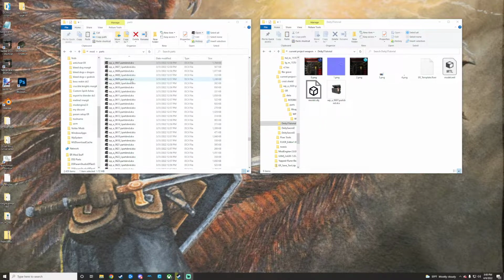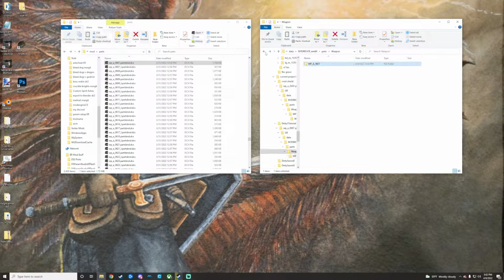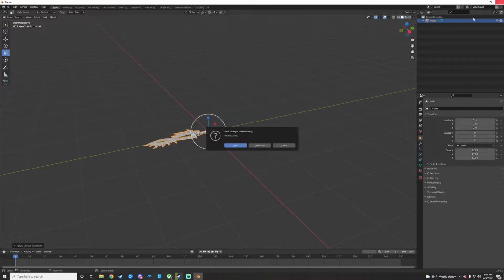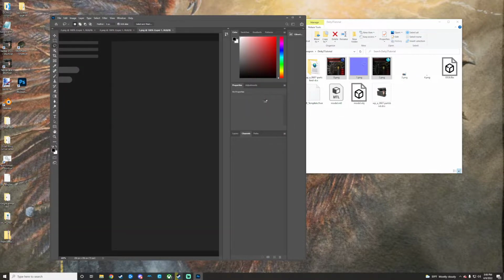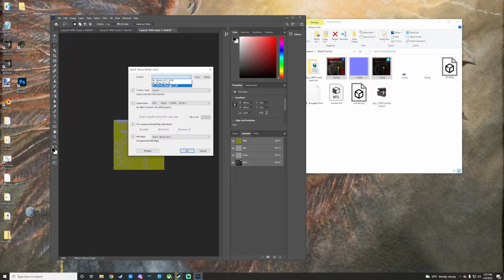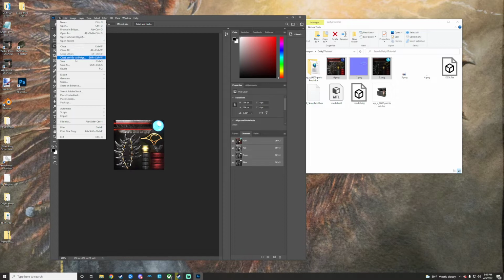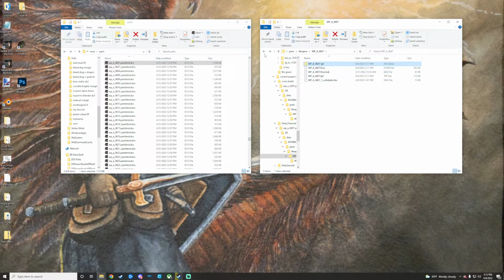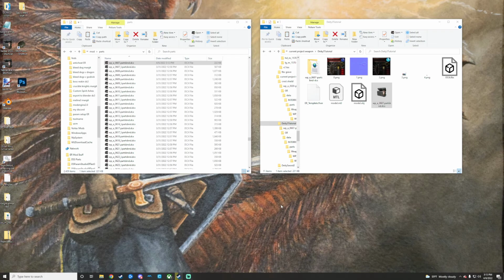How to Import Custom Weapon Models in Elden Ring! : Elden Ring Modding Guide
My Modding Server Archive

Guides for tools

Tools Used

ER Flver Template: its in my community tab or servername

ER Parts List..
Theres one in my discord community guide tab

Paint.net: if you want or dont have photoshop. For editing textures
But, there are ways to get PS...

Intro 0:00
Set Up 1:00
Custom Model in Blender 3:25
Importing Model to Flver 4:35
Adjustments 5:10
Converting Textures! 6:10
Renaming Textures 11:00
Applying Textures 11:45
Repack/Test 12:25
Outro 13:30